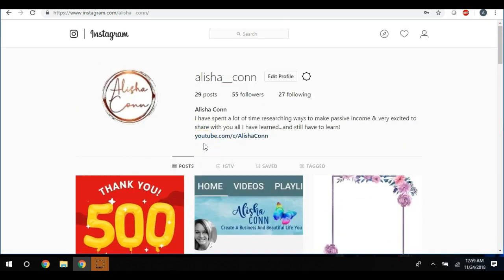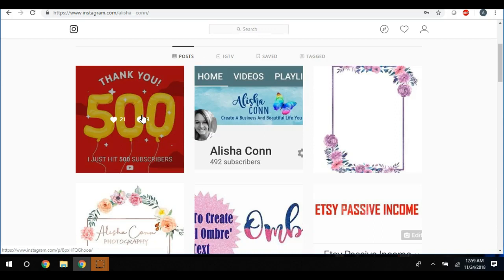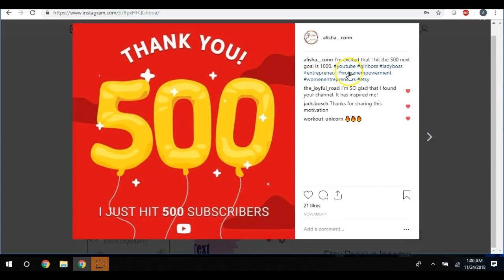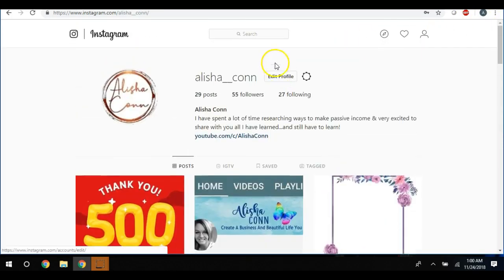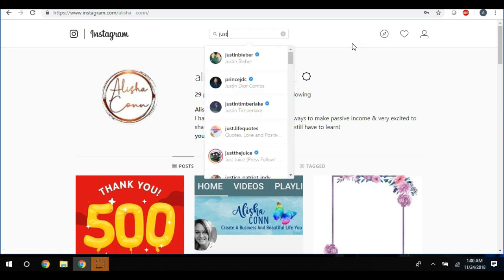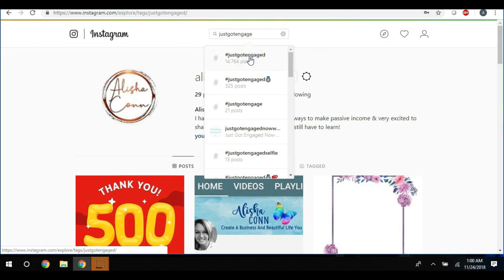Ways To Market Your Etsy Shop Free With Social Media